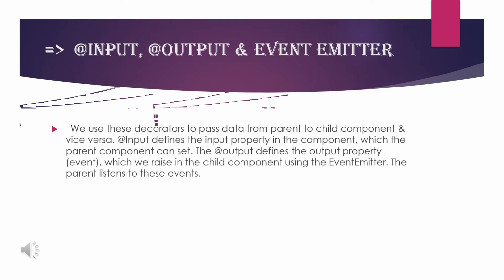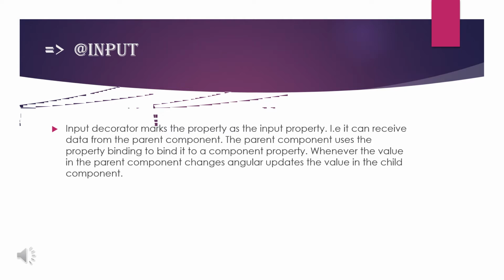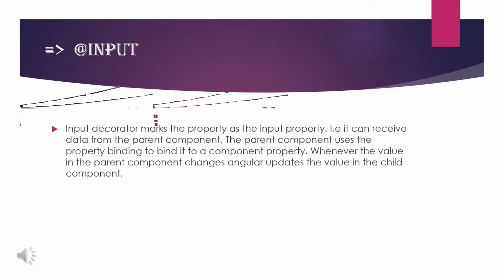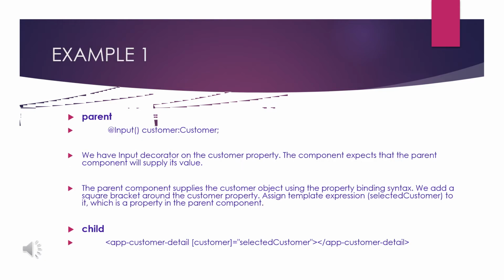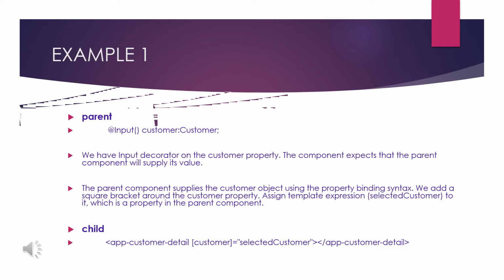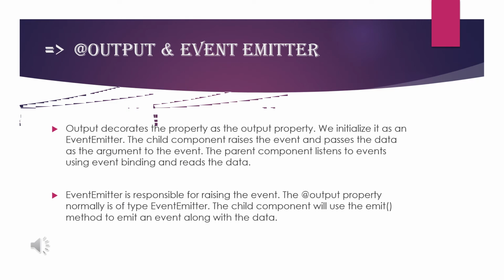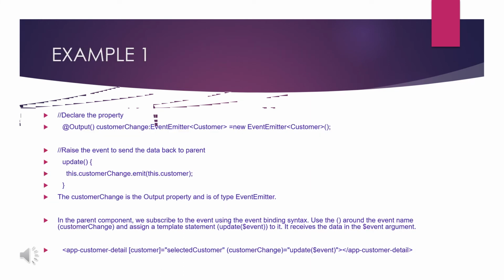Angular Input vs Output